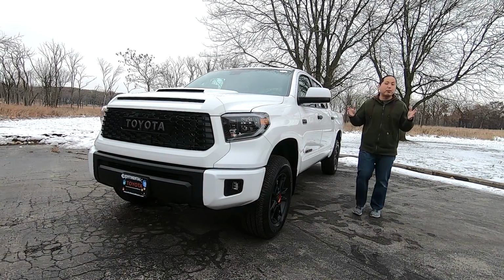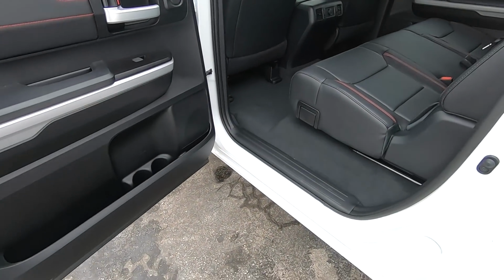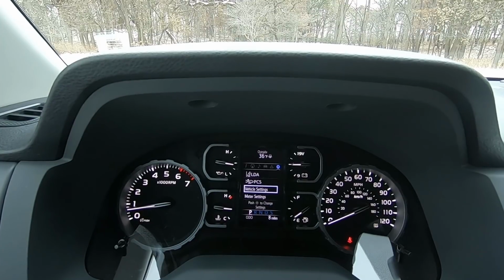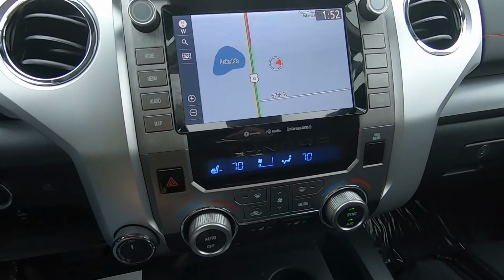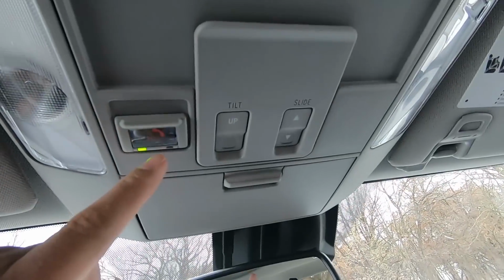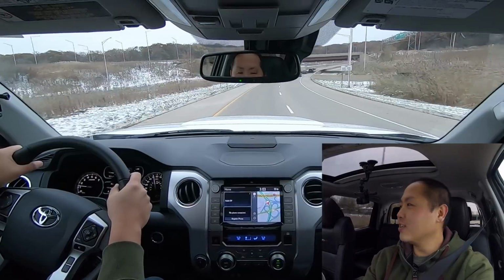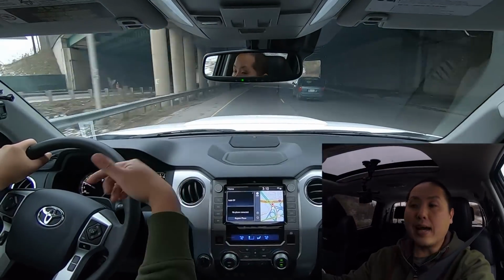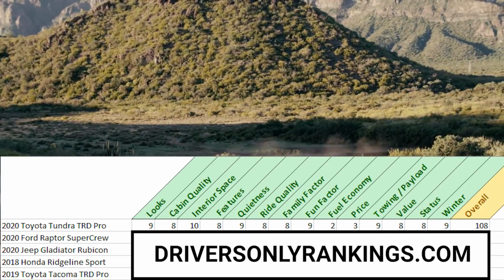2020 Toyota Tundra TRD PRO - Better Than Ever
2020 Toyota Tundra TRD PRO is Better Than Ever!  Toyota added a new infotainment system, new push-button start, heated seats and MORE! Is it the best Tundra ever and is it right for you?  Find out.

To see where this new Toyota Tundra Pro Ranks within Drivers Only SUV rankings, check out